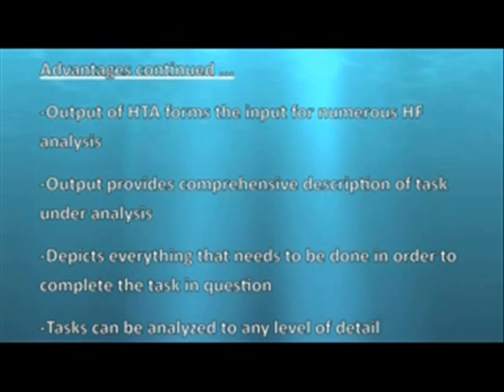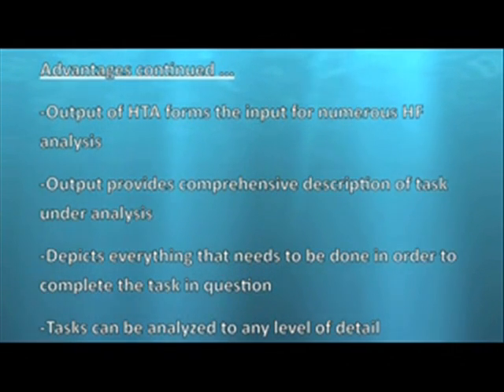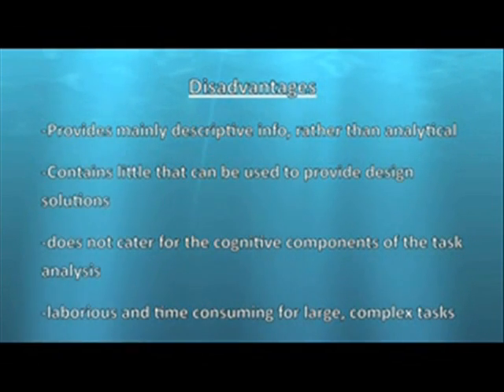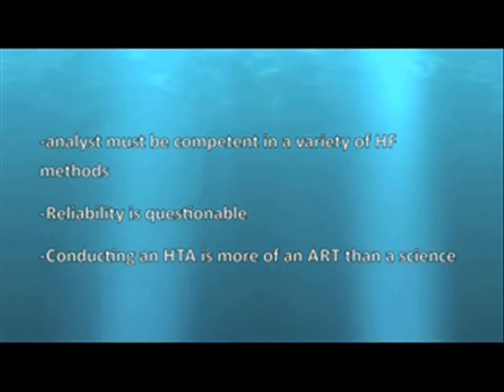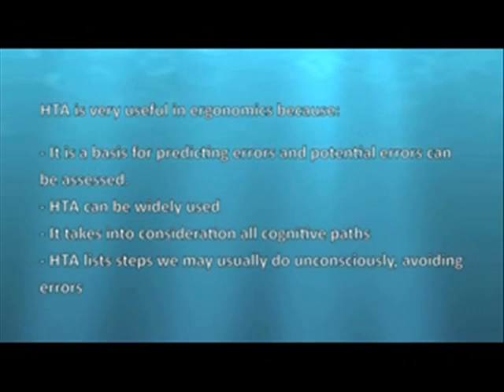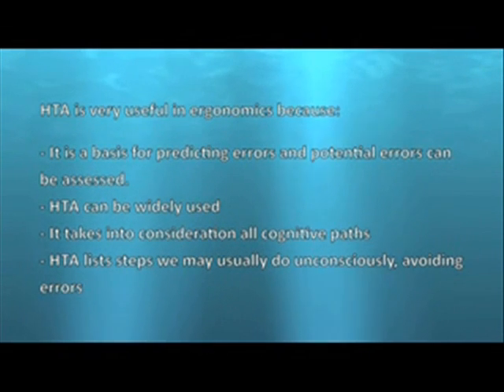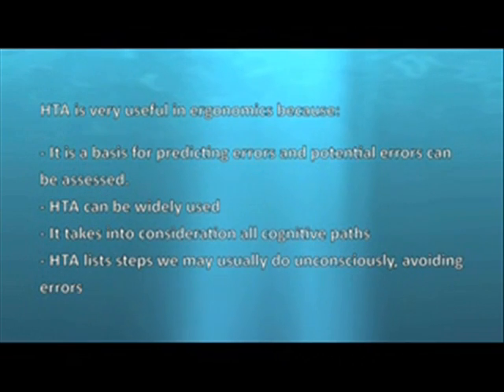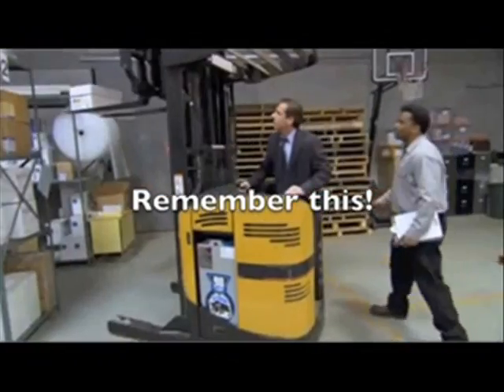HTA Training Video Part 2